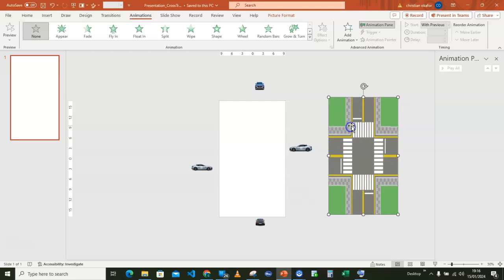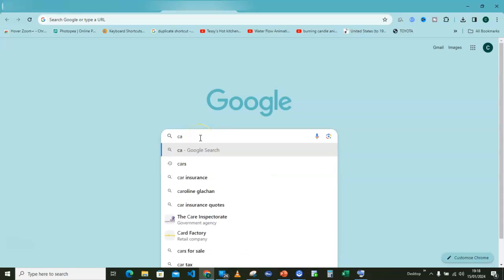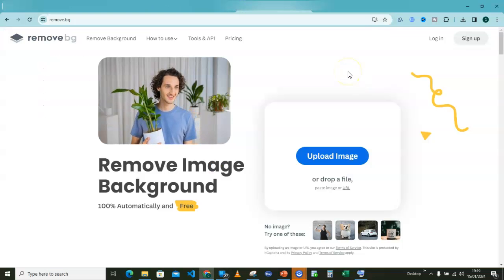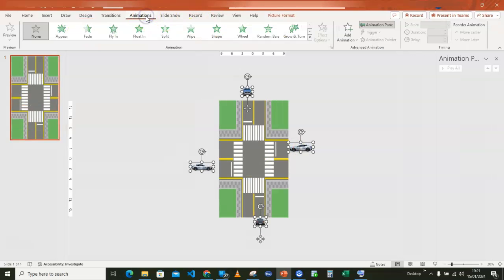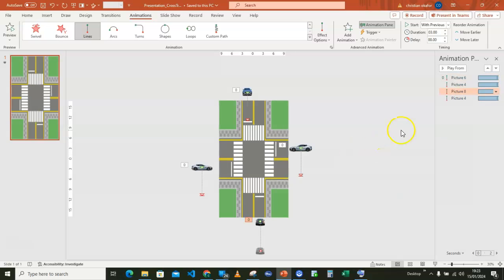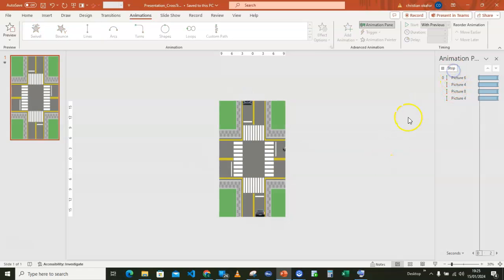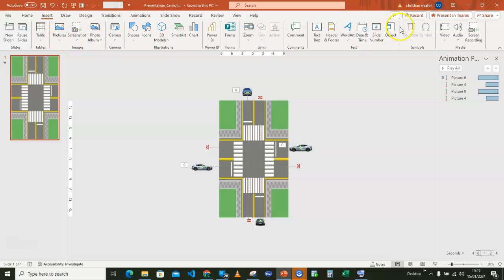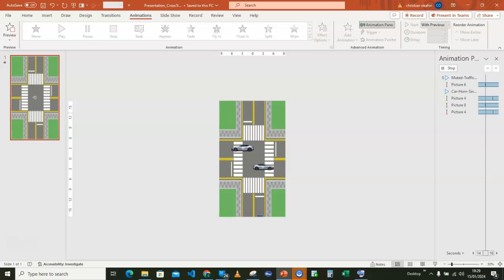how to create a cross road animation in Microsoft PowerPoint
Learn how to bring your presentations to life by adding a dynamic crossroad animation in Microsoft PowerPoint. In this step-by-step tutorial, we'll guide you through the process of creating an engaging crossroad scene that will captivate your audience.